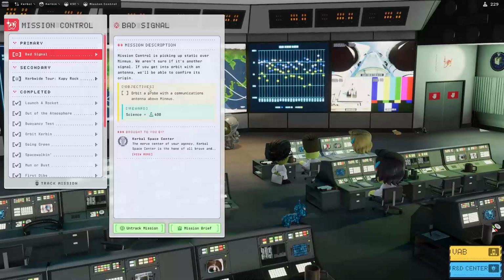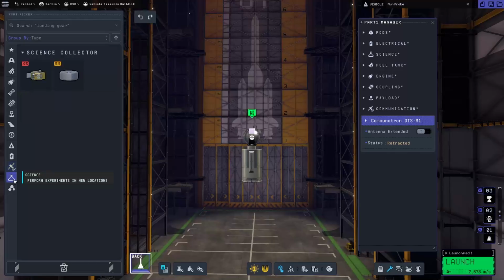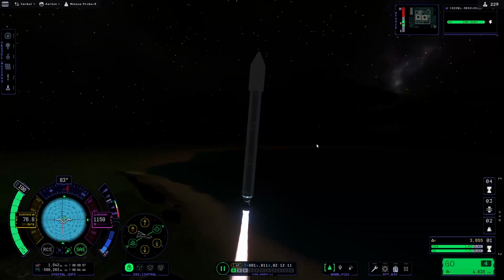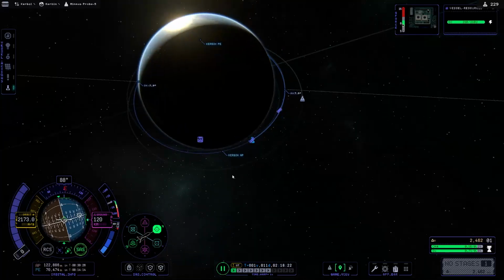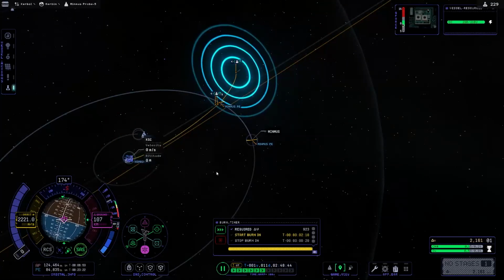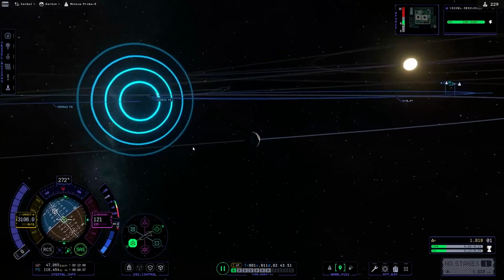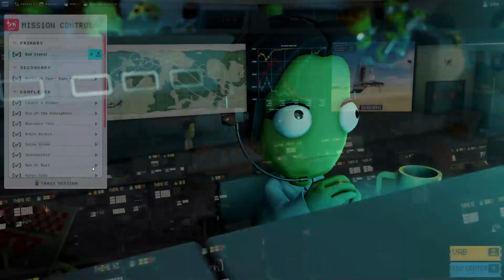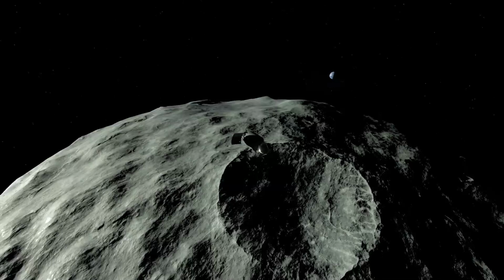KSP 2: Visiting Minmus! | Ep 7